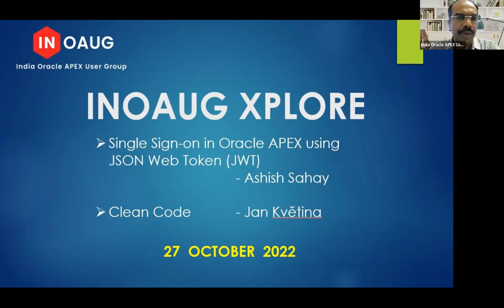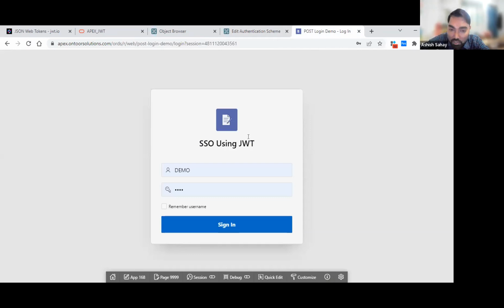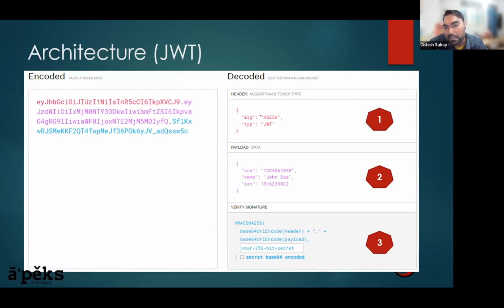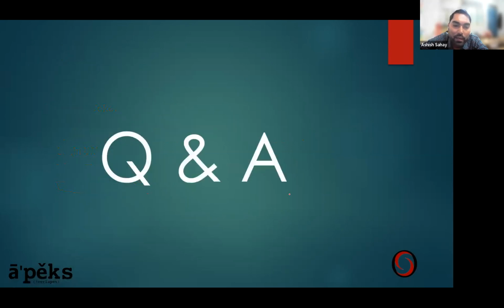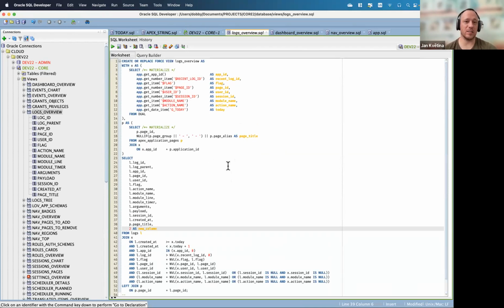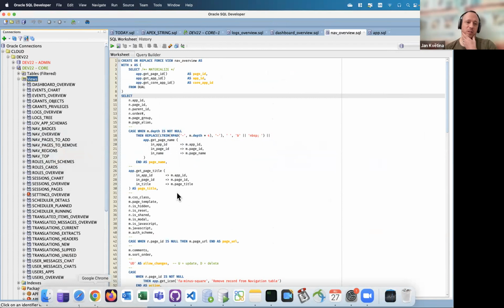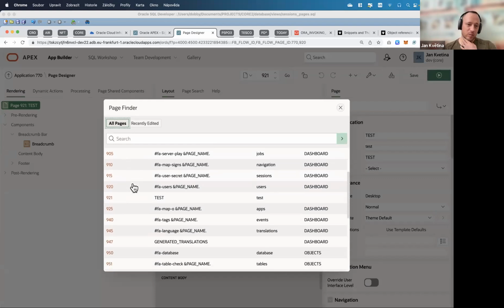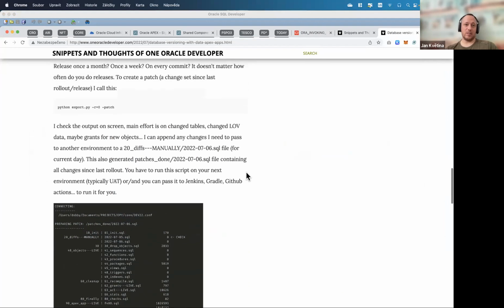SSO using JWT (Ashish Sahay) and Clean Code (Jan Kvetina) - INOAUG Xplore Oct 2022